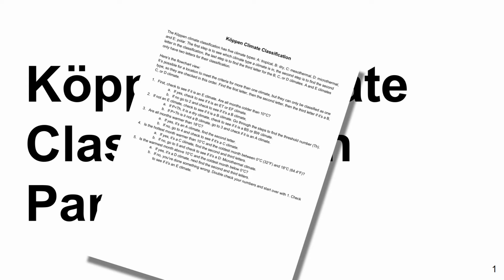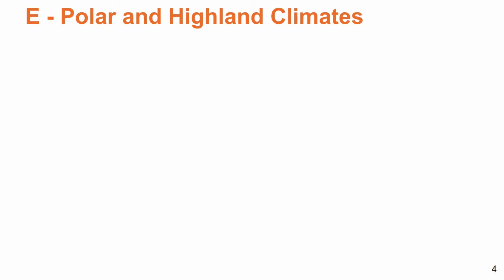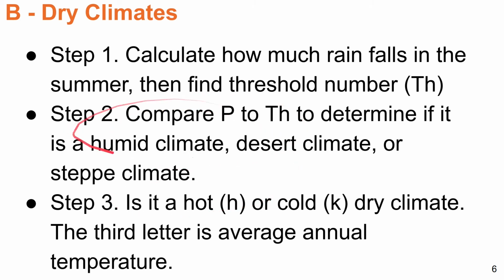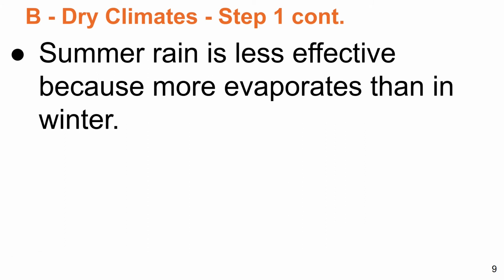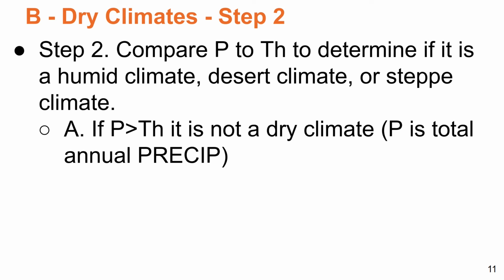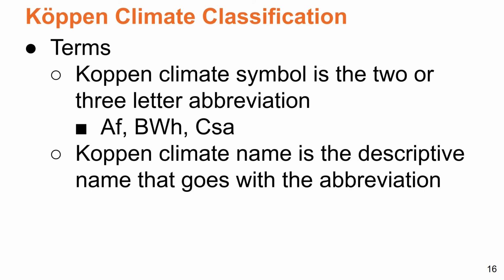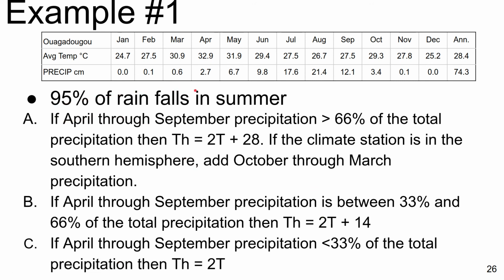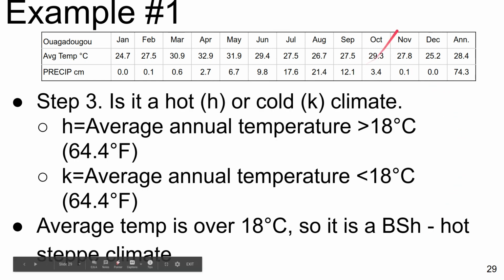Lab 11: Climate Classification, Part 2 - Dry Climates